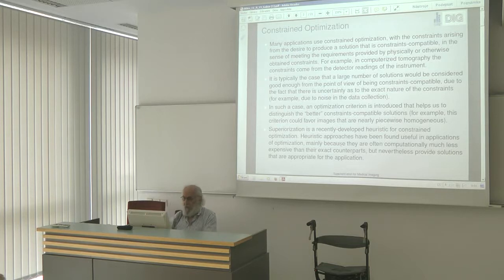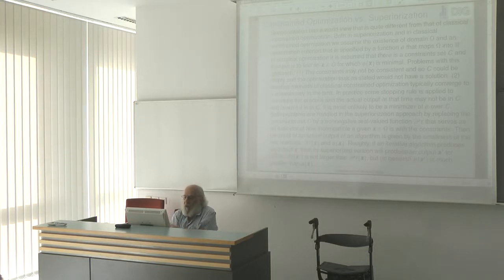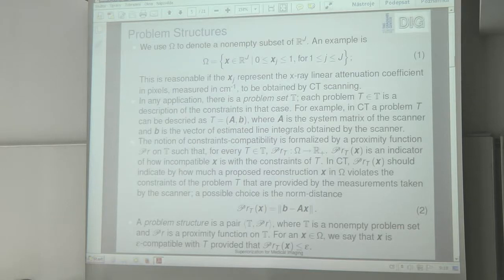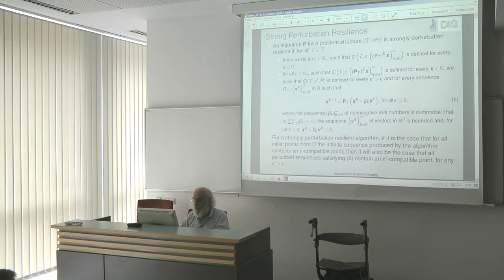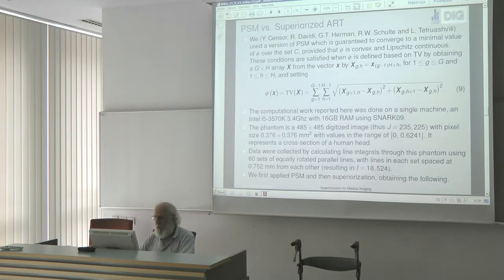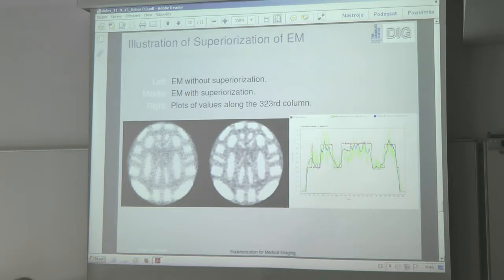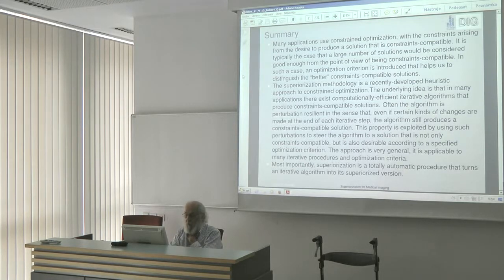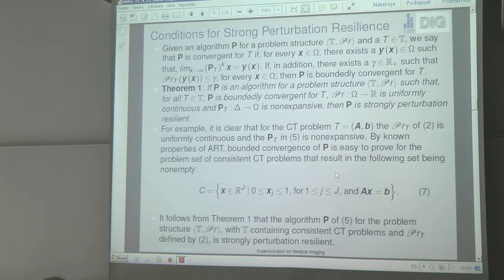IWCIA2014 Gabor T. Herman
Superiorization for Image Analysis